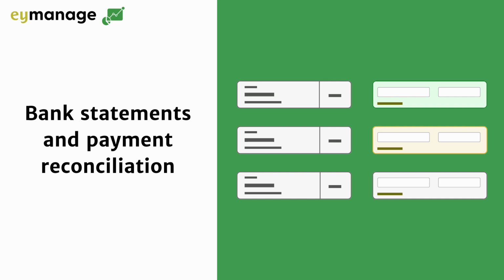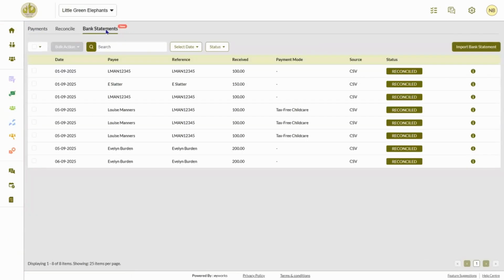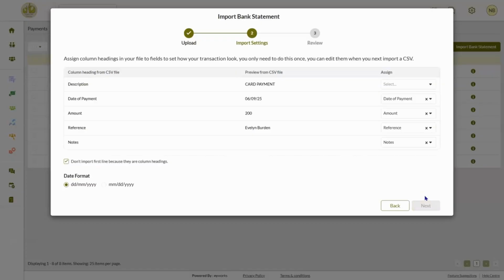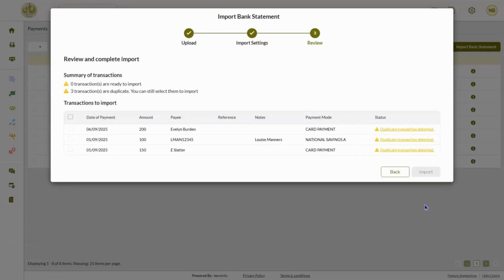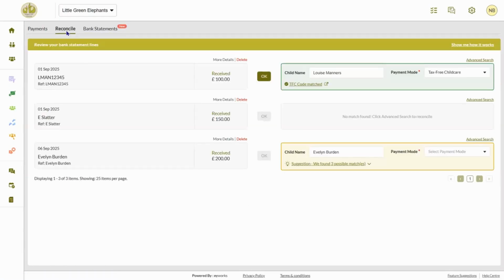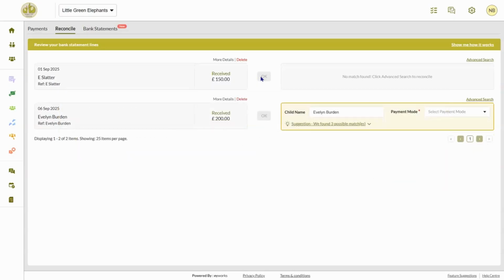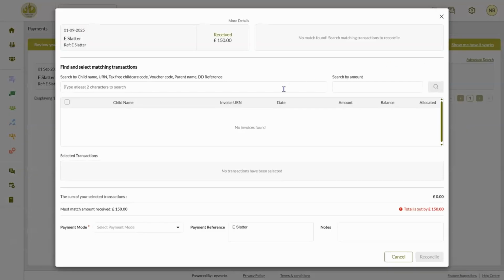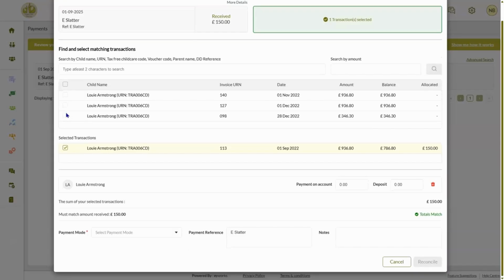eymanage: Bank statements and payment reconciliation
Once you receive a bank statement for your nursery, you can import it into eymanage in order to reconcile the payments on the statement with payments recorded on the system. When done correctly, eymanage should automatically detect which statement line matches up with which child.